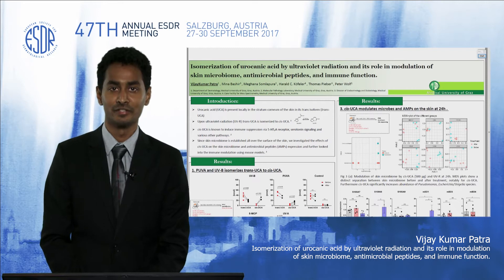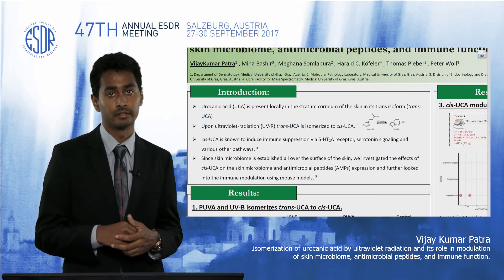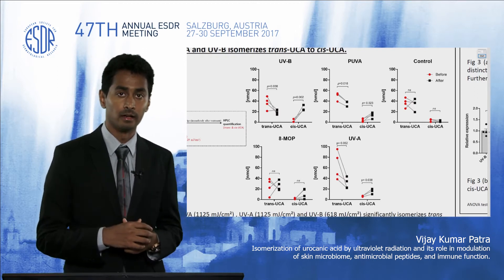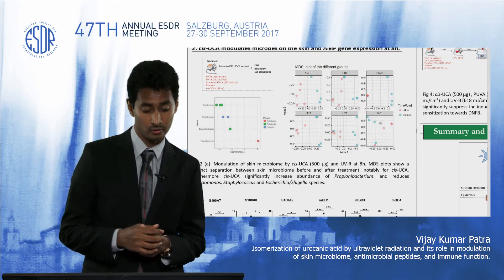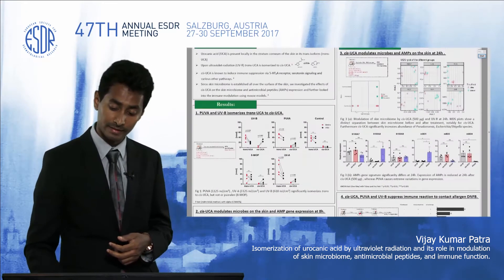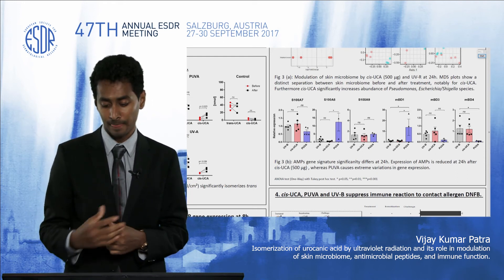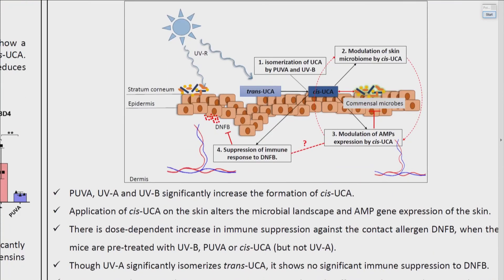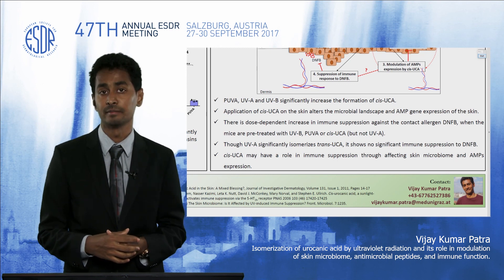Poster #400 Vijay Kumar Patra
Isomerization of urocanic acid by ultraviolet radiation and its role in
modulation of skin microbiome, antimicrobial peptides, and immune function

Presented at the 47th Annual ESDR Meeting 2017, Salzburg
27-30 September 2017